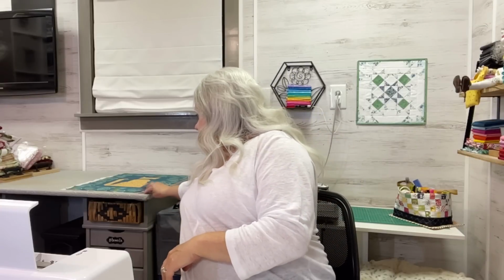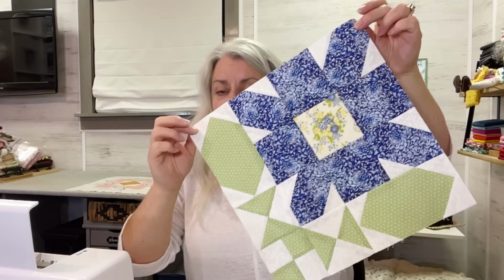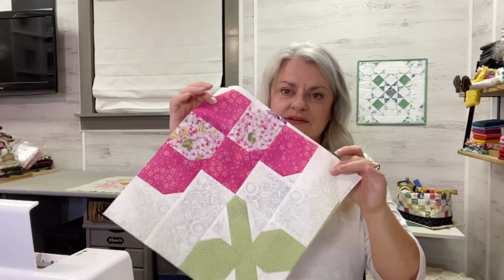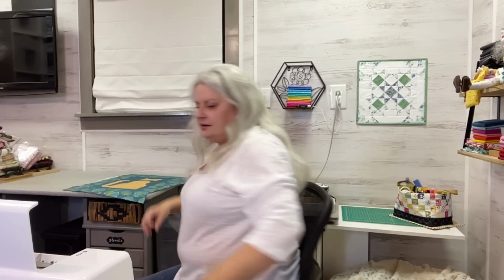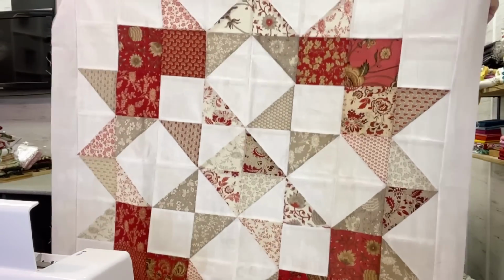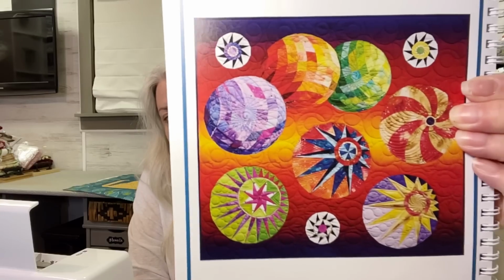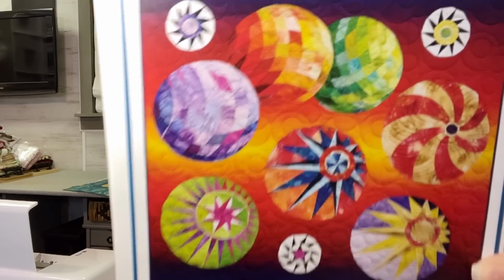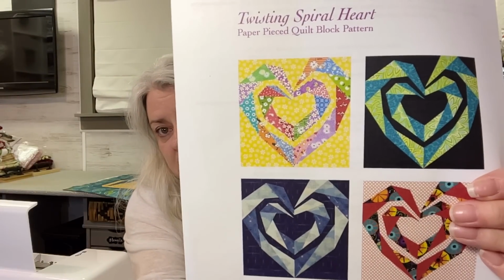Monday Quilt Chat 7-10-23 | Make A Quilt Pattern Your Own - One Cool Cat! | FQS Pressed Flowers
This video is a chat about all of my quilting projects and plans. Hang out with me while I jibber jabber about all things quilting, sewing and crafting. Enjoy!

PURPLE PINEAPPLE STUDIO:  (binding tool not on website yet)

Guidelines for Sending Photos for the Finish it Friday Videos:
- No Holiday or Patriotic Items
- Brief Descriptions